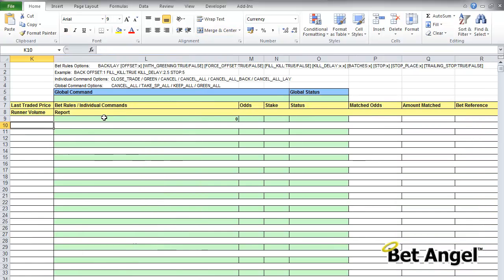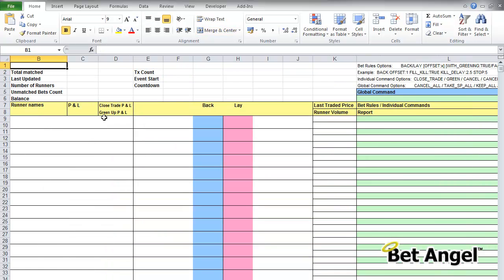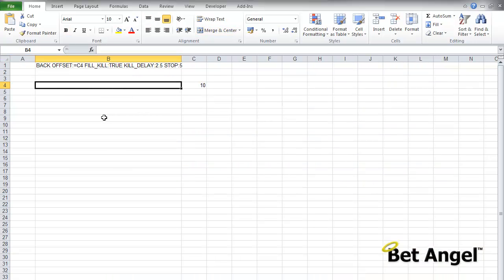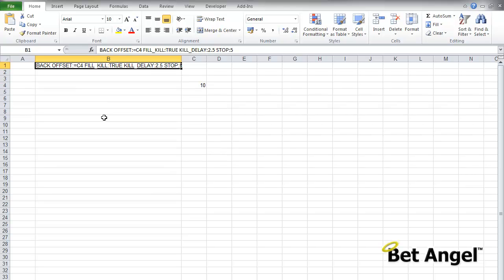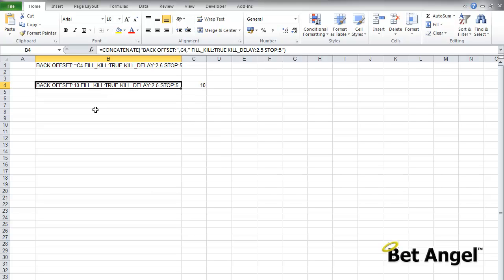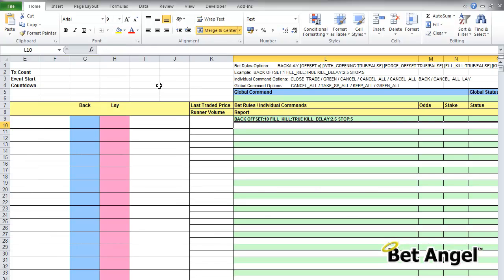Bet Angel - How to merge variables and text commands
When using the spreadsheet integration of Bet Angel you may want to insert variables in the scripting commands. This short video shows you how to achieve that.